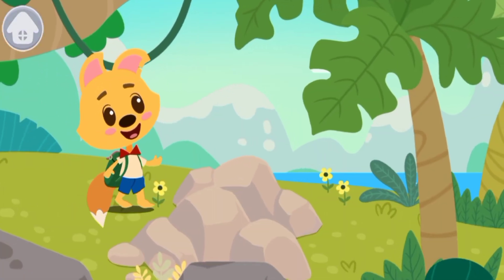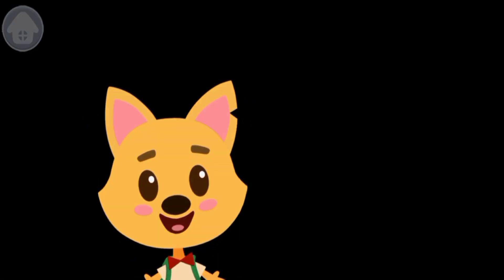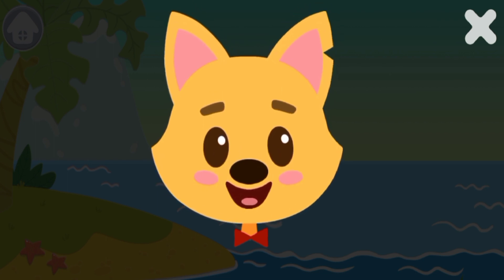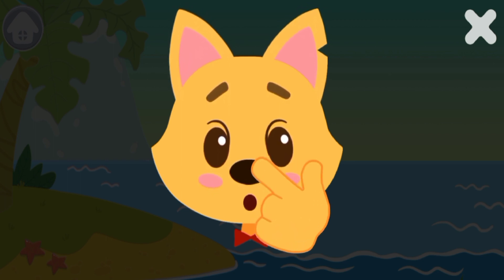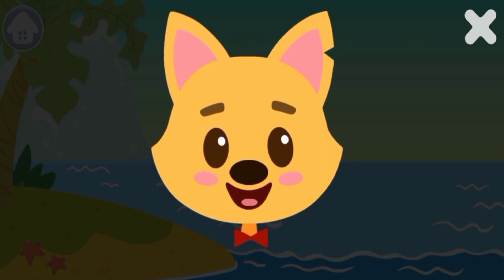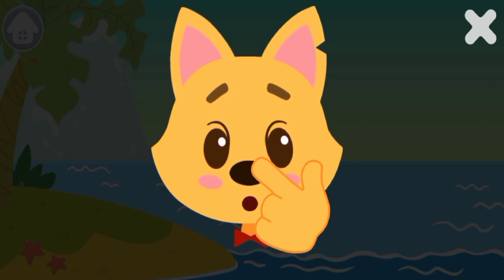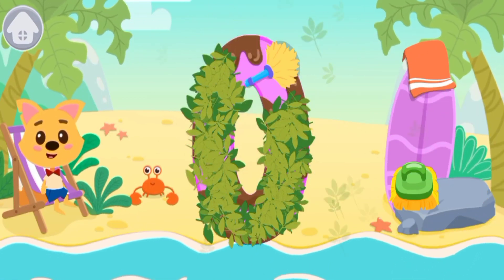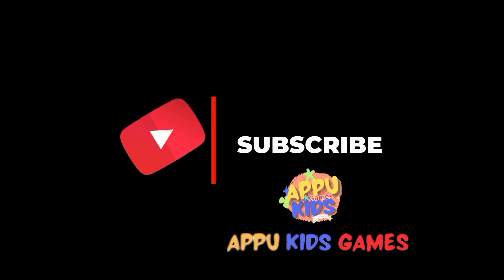Smarty Little Fox Preschool Learning | Learn to Write and Count Numbers 1 to 10 [GoKids! Games]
Smarty Preschool Learning | Learn to Write and Count Numbers 1 to 10 [GoKids! Games]

Learn math 12345, trace, count, save! Preschool baby & toddler educational games

Welcome to "Learning Numbers Game" - a fun and educational kids game designed specifically for children to learn numbers, counting, shapes, and colors while exploring the world with the adorable and funny fox named Smarty. Learning Numbers is an educational and learning game for kids in kindergarten. Learning app where a child can easily learn colors, shapes, emotions and numbers 123.

In this kids game, toddlers will embark on an exciting journey with Smarty, who will guide them through various challenges and mini-games that help develop their mathematical abilities, fine motor skills, and attention span. As kids progress through the game, children will learn to count, recognize and name numbers.

In addition to numbers, "Learning Numbers" game also includes sections for studying shapes and colors. The colorful and engaging graphics of the game make learning fun and interactive for kids.